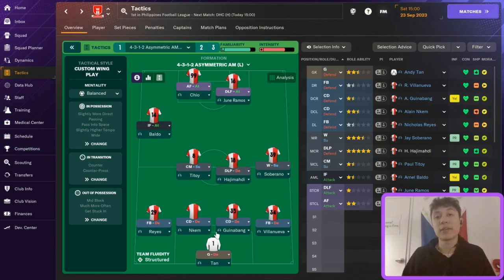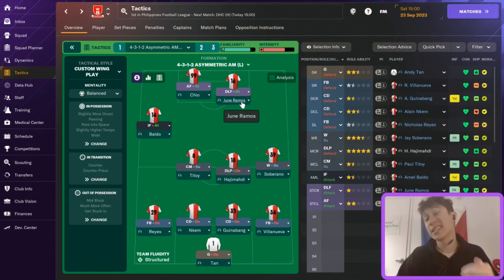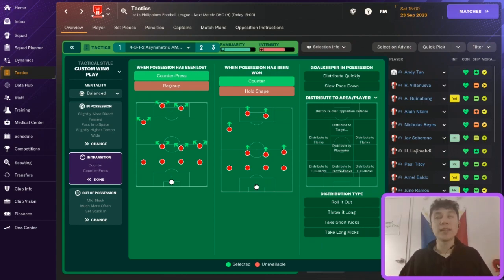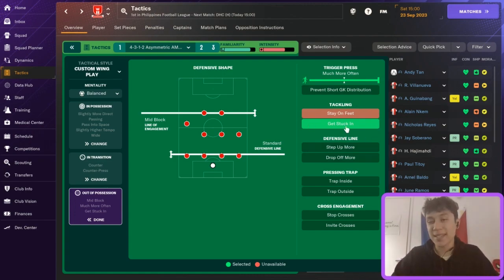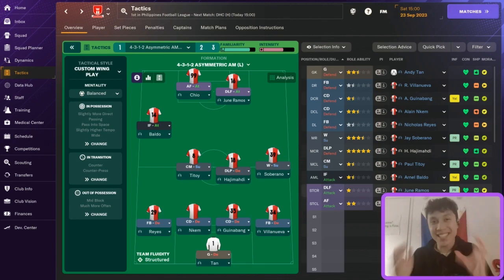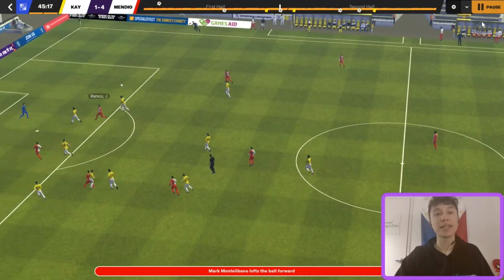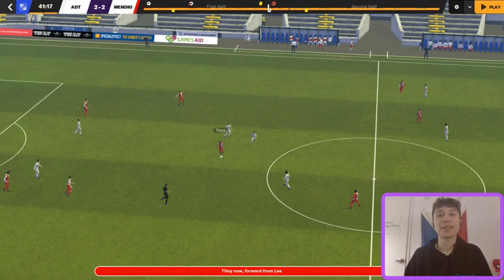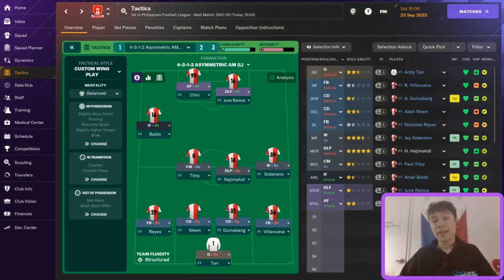Keys To Setting Up A Lower League Tactic in FM24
Welcome to the Filipino FM channel! This is your home for Filipino Football Manager 2024 content. In this video, I take a comprehensive look at the tactic I am using for a lower league team in FM24 and explain the key principles that informed the making of the tactic to help you be able to make your own lower league tactic in FM24.